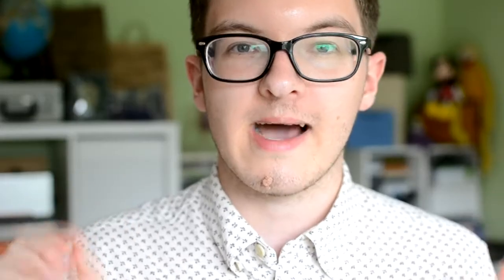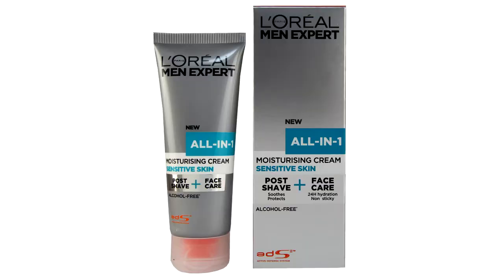MENS SKINCARE 101 | Aftershave Balms